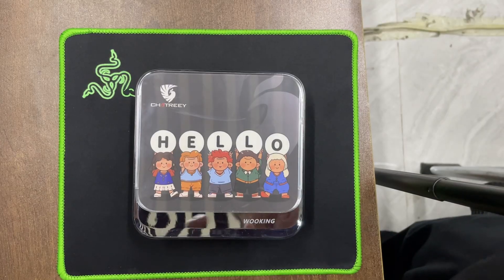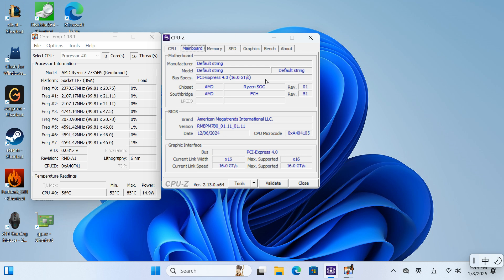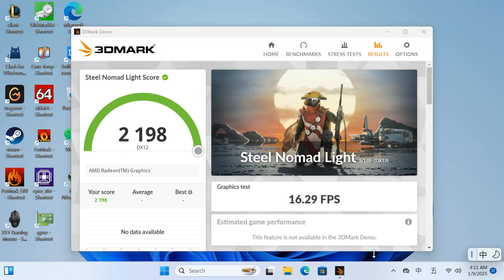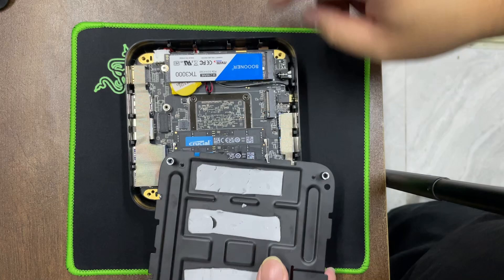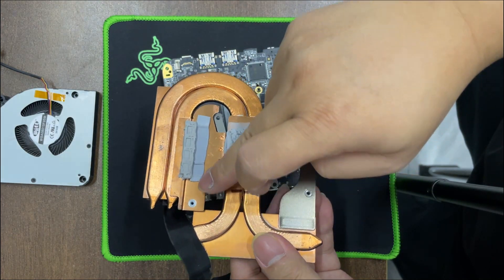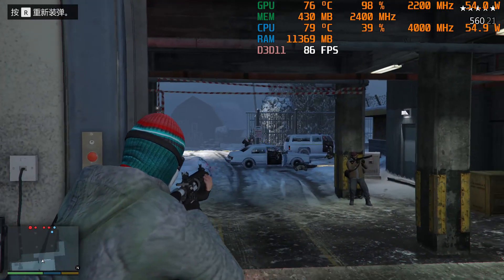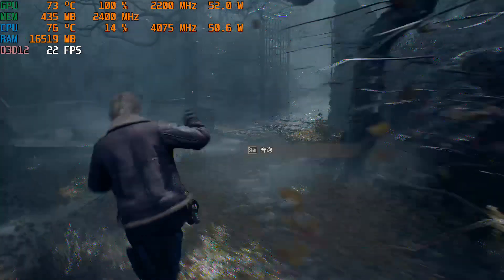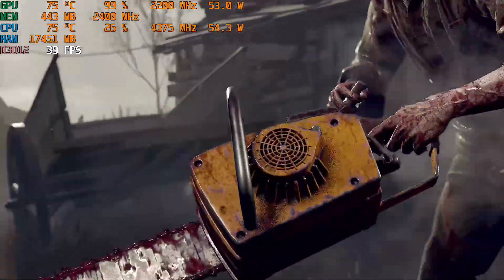Chatreey AN3P Mini PC review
0:33 Appearance and Interface
0:24 Reference Price
1:15 BIOS
1:56 CPU-Z
3:27 3D Mark Timespy test
4:12 Cooling stability test
4:56 Furmark FPS
5:19 Memory and Cache
5:38 disassembly
6:17 Hard disk and hard disk slot speed test
7:41 Game Testing
12:56 Summary